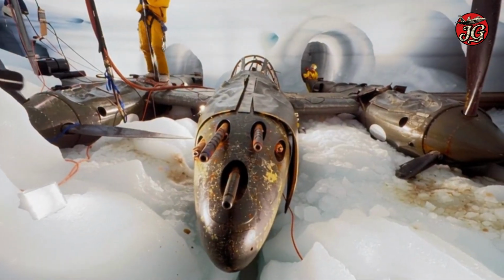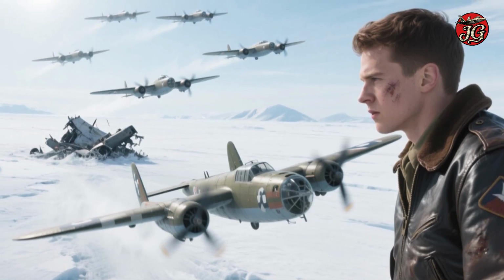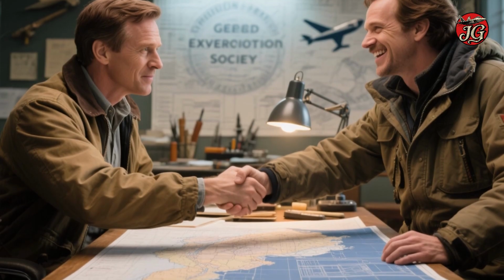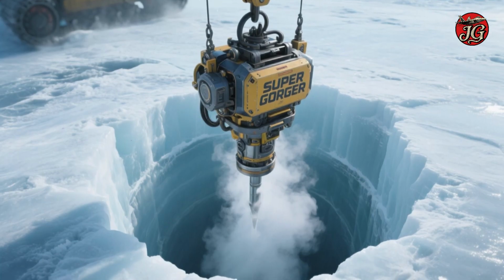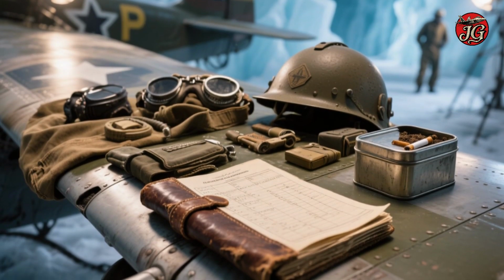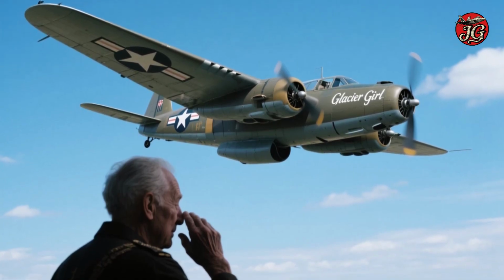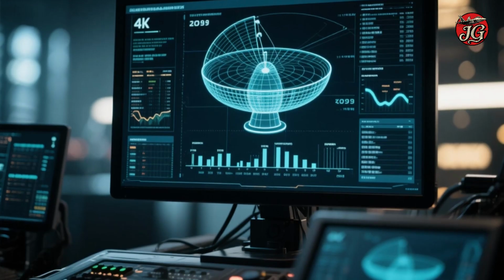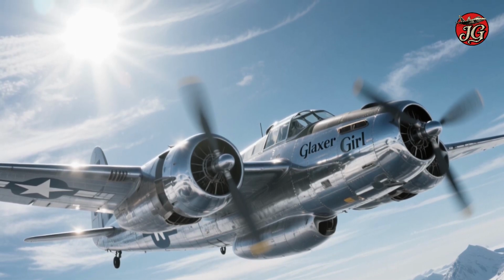"PLANE FOUND 264 FEET UNDERGROUND WITH KEY STILL INSIDE"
In 1942, a squadron of American warplanes made an emergency landing on the Greenland ice cap during a blizzard. 50 years later, recovery teams made an incredible discovery 264 feet beneath the ice - a perfectly preserved P-38 Lightning fighter with the pilot's keys still inside the cockpit.

This is the extraordinary true story of "Glacier Girl" - one of aviation history's most remarkable recovery operations. When Lieutenant Harry Smith abandoned his P-38 on July 15, 1942, he casually tossed his cockpit keys inside before running to safety. Five decades later, those same keys became the most poignant symbol of an incredible rescue mission that defied all odds.

🔑 WHAT YOU'LL DISCOVER:

The dramatic 1942 emergency landing of the Lost Squadron

How 8 warplanes vanished beneath Greenland's ice

The 50-year search that led to an impossible discovery

Revolutionary engineering that melted through 264 feet of ice

What searchers found inside the frozen cockpit

The miraculous 10-year restoration process

From the original wartime rescue to the modern recovery operation, this story spans seven decades and showcases human determination against impossible odds. The P-38 "Glacier Girl" now flies again, carrying with it the memories of brave pilots and the ingenuity of those who refused to let history stay buried.

📅 Timeline: 1942 Emergency Landing → 50 Years Buried → 1992 Recovery → 2002 First Flight